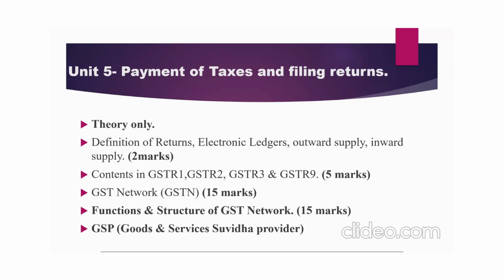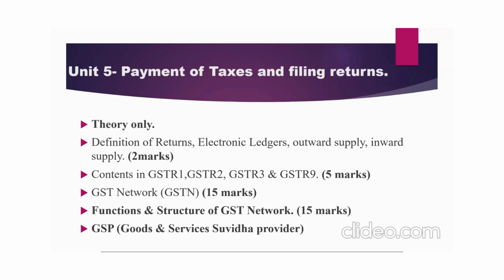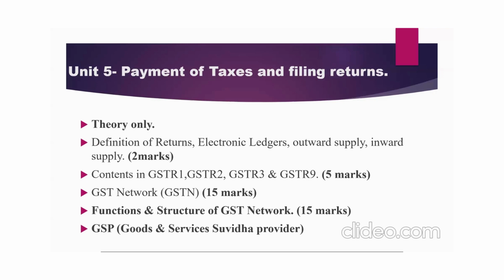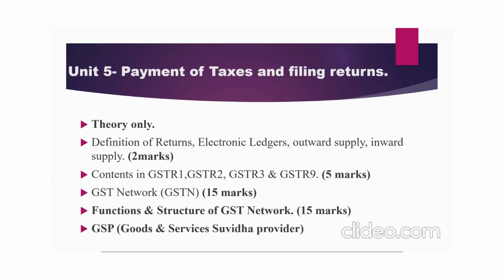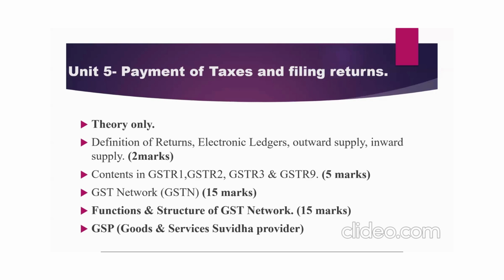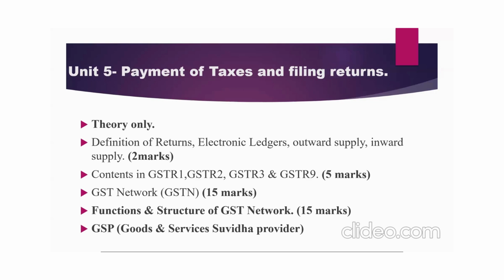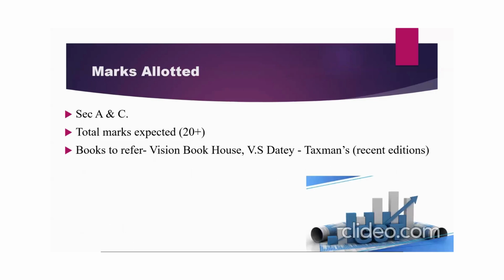GST Unit 5 Important Questions I Bangalore University I BBA B. Com IBU Final Exam 2023 I GSTR IGSTN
This video gives input on Unit 5 of GST for Bangalore University BBA B. Com students. It covers important topics which need to be covered in Unit 5 of GST Act.